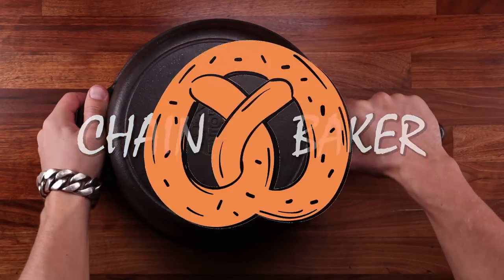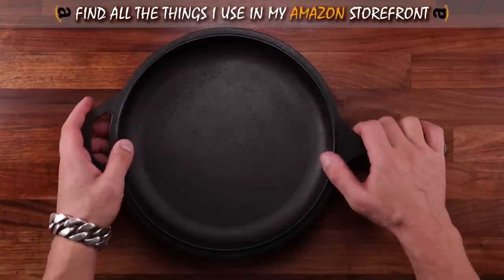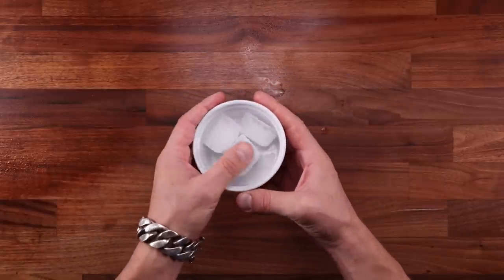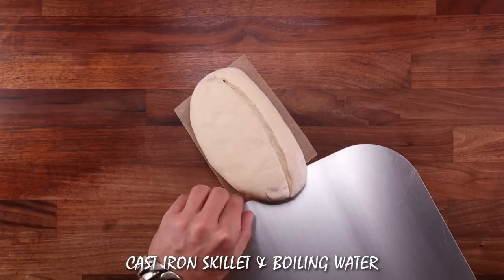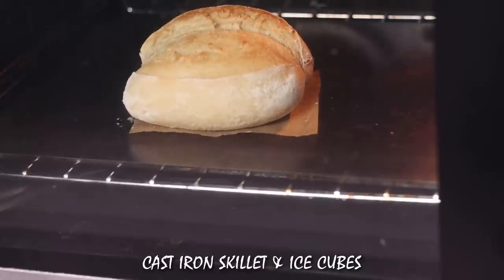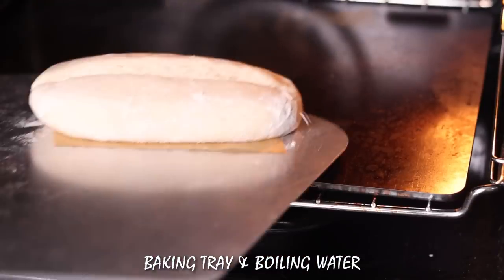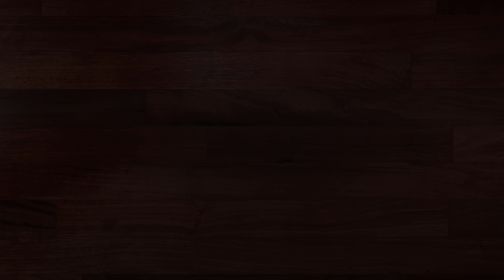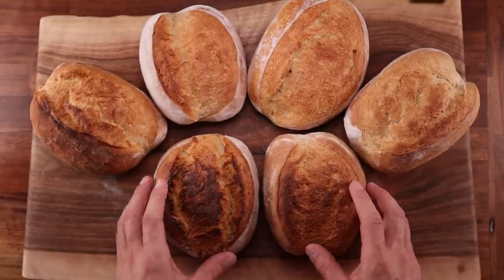6 Steaming Methods for Breadmaking Compared | Which One Is Best?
Steam is extremely important for breadmaking, and I have spoken about it many times. But I have never made a dedicated video about steaming methods for the home baker. There are three main benefits of steaming bread. First, it keeps the crust moist preventing it from solidifying too soon and thus helping the bread expand more. Second, it promotes good crust coloration and shine. Third, it makes the crust thinner and crispier.

Steam injection ovens are used in professional bakeries for this purpose. The loaves are loaded in the oven and steam is injected into the chamber. After a while the steam is vented out of the oven to finish the bake.
Unlike commercial ovens, home ovens are not designed to trap steam inside and that is the main struggle for the home baker.

There are various methods that can be used to create steam when baking at home. Some are better than others. The main purpose is to try and recreate the conditions of a commercial oven, but at home. This can be challenging. Steam is only part of the equation. A hot and heavy base to bake the bread on is also quite important. Commercial ovens will have a heavy stone floor most commonly.

At home we can use a baking stone, baking steel, thick metal trays or cast-iron pans.

🍞 Share your bread pictures here ⤵️
Chapters
0:00 Intro
2:48 Cast iron pot & lid
3:22 Cast iron skillet & boiling water
4:13 Cast iron skillet & ice cubes
4:51 Upturned metal bowl
5:28 Baking tray & boiling water
6:01 Water spray bottle
6:48 Comparing the results